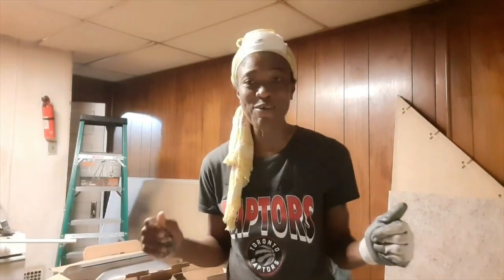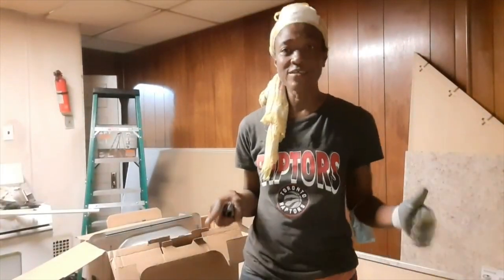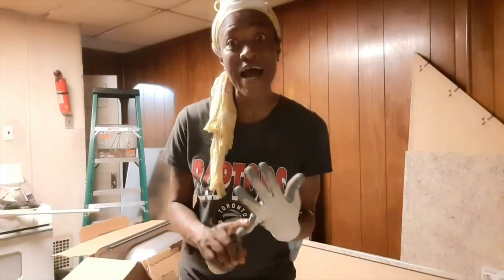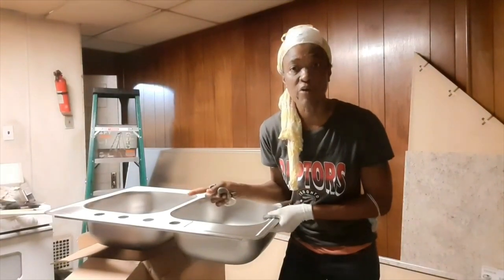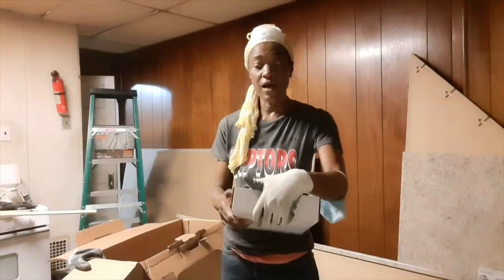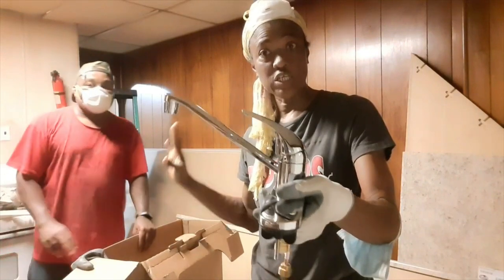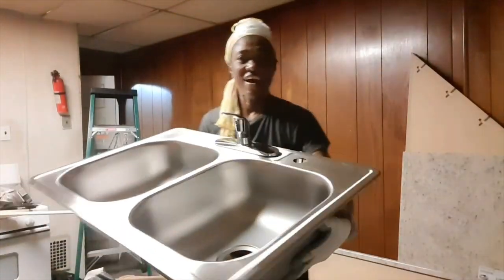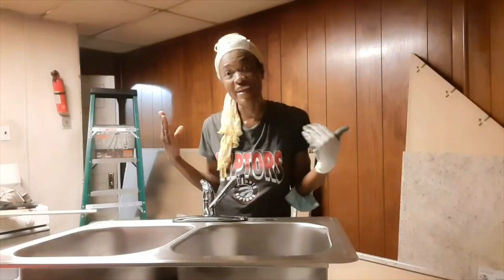Check Out This Budget Friendly Kitchen Sink - Her New Jersey Fixer Upper Pt 5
Yep, the kitchen reno has begun.
In this video I unboxed our budget friendly kitchen sink! It is real, when you are a single person and you buy your first house, that is a fixer upper with lots of money spending demands, every budget friendly option counts.
This sink came with a faucet and a sprayer and  the PRICE was right for our budget for Her New Jersey Fixer Upper.
When we heard she had closed on her first house, we had to visit, so we set out from Ontario to New Jersey and showed up unexpectedly.
We were with her for a mere two days and it was a whirlwind.
We shopped, we pushed and pulled, cleaned, cleared out, tore up, replaced the only thing we did not do was sleep! 😊
We got a lot done and we shall be back!!!
Please take some time to check out other videos on the channel, there is a lot of useful information here for your home and garden projects!  Also, before you leave, remember your subscription, comments, likes and shares help up to grow and that is priceless!